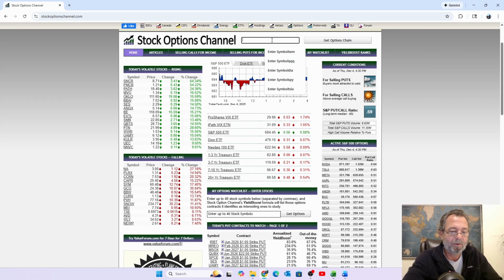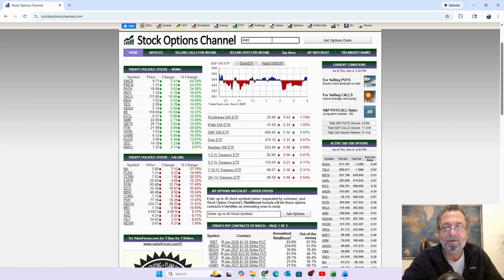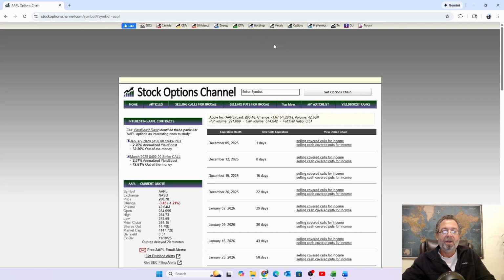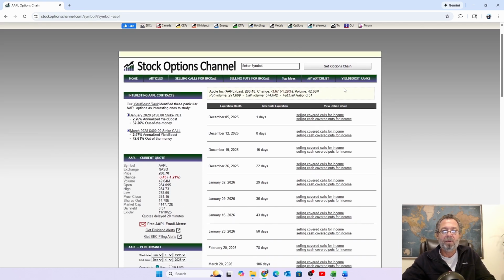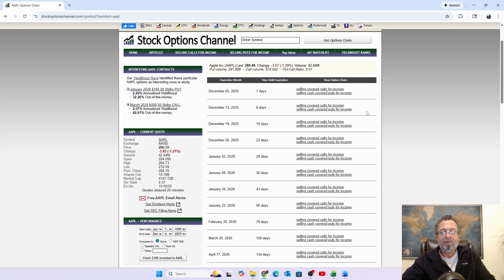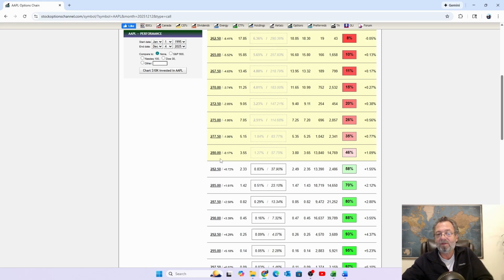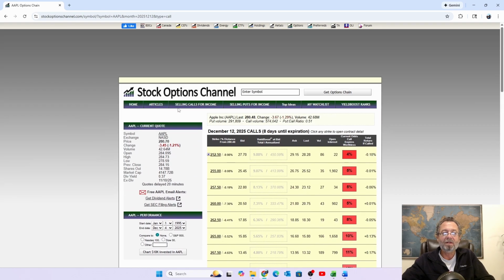How To Choose the Best DTE when Selling Covered Calls!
Optimize your DTE selection to maximize returns when selling Covered Calls. Learn why choosing the right Date to Expiration is the secret to professional-grade capital efficiency and consistent income.

👉Serious about your trading?

👉Not ready yet? Start with the Free Reference Guide